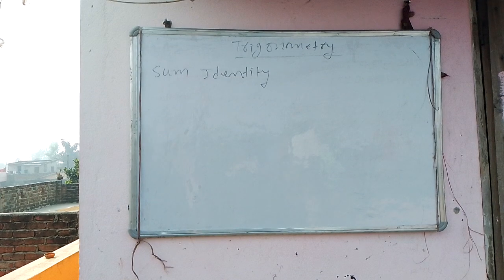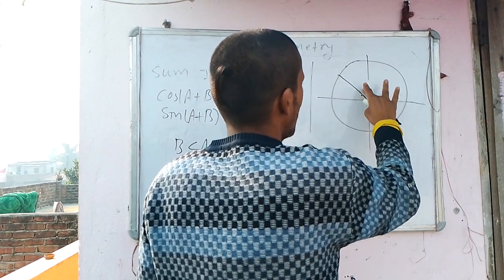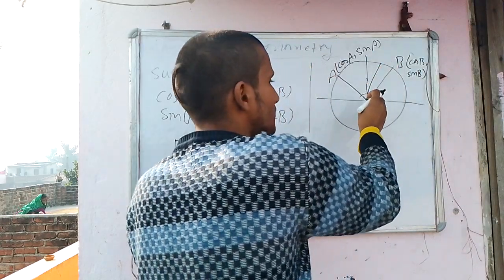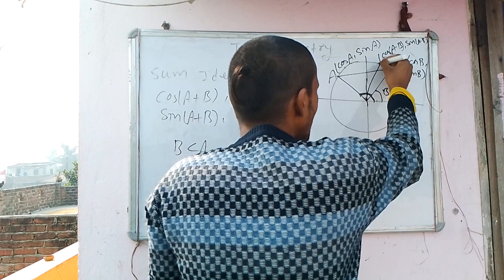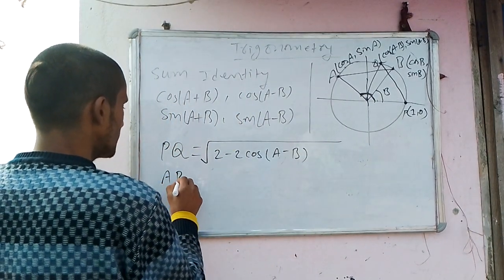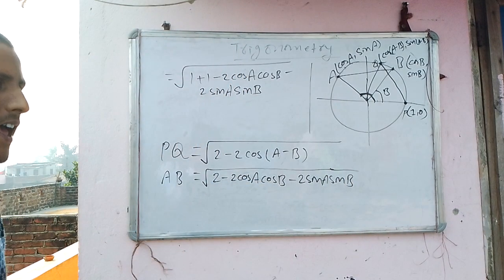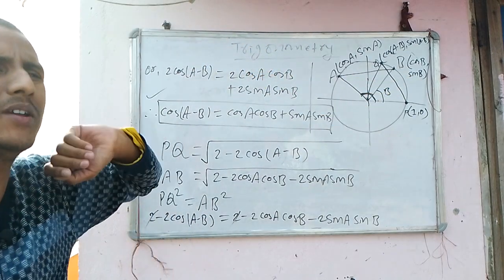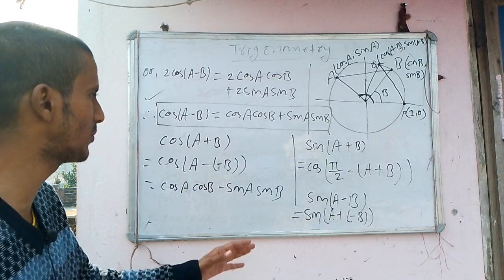Proof Of Cos(A-B)